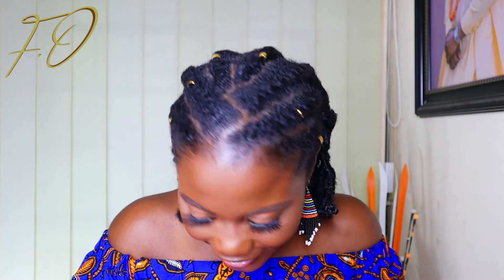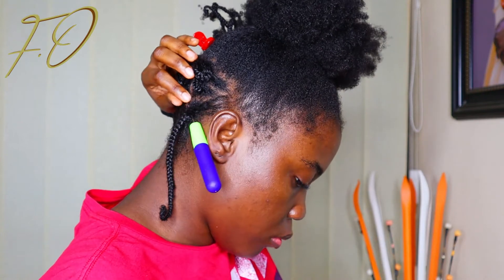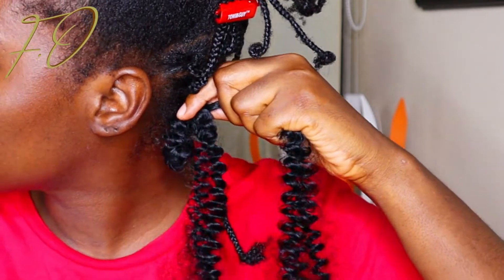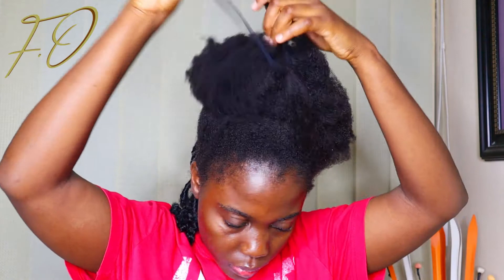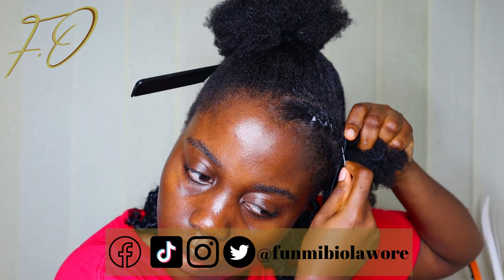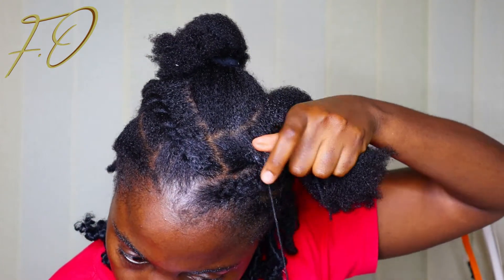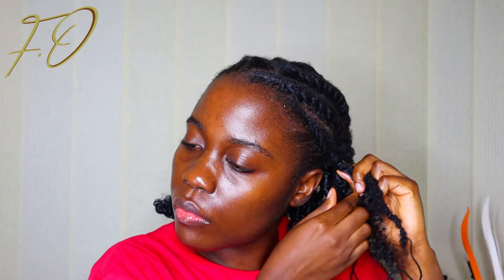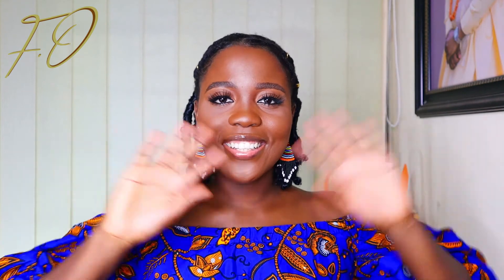DIY BUTTERFLY LOCS + NEEDLE AND YARN THREAD FLAT TWIST TUTORIAL || PROTECTIVE STYLE HOW TO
Hello Beauties,

In today's video, I would be sharing this beautiful protective hairstyle with you all. The hairstyle is a combination of the butterfly locs and the needle and yarn thread hair styling technique. I also shared some hacks with you all about how to thread your needle with your yarn thread without hassles.
Make sure you watch the entire video so you don't miss out on any important part of the video.
I had a lot of fun while creating this hairstyle and i hope you all find it useful and adopt this technique while putting your 4c natural hair in a protective style.

PRODUCTS USED

Darling Nigeria Passion Twist
Needle (Use it safely and avoid sharing)
Yarn Thread
Shine and Jam Braiding  gel
Wide Tooth comb
Pin tail comb
Crocodile Clips

HOW TO: TWO STRAND TWISTS ON 4C NATURAL HAIR || STYLE FOR MASSIVE HAIR GROWTH AND LENGTH RETENTION